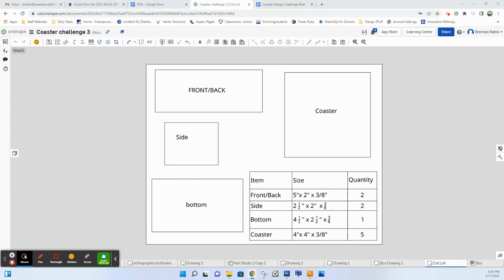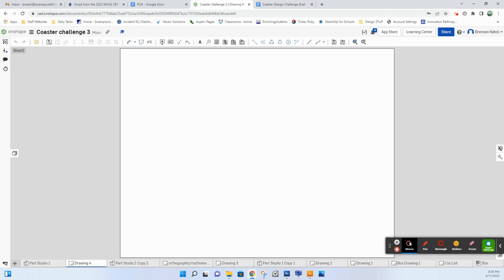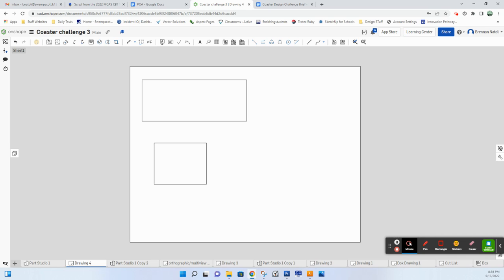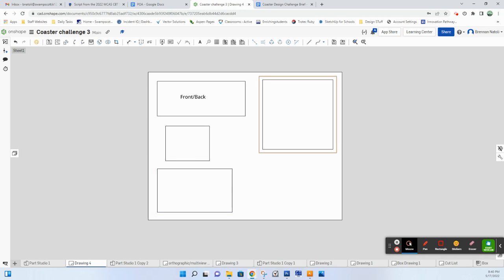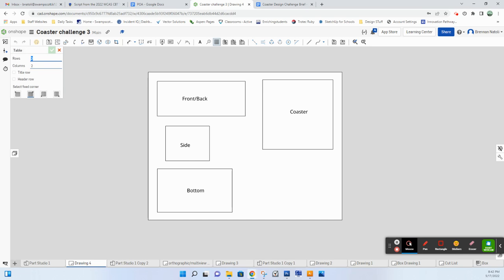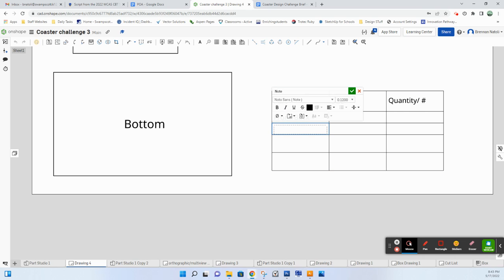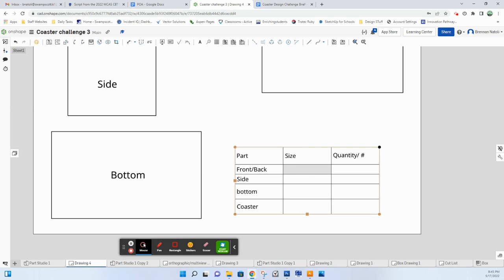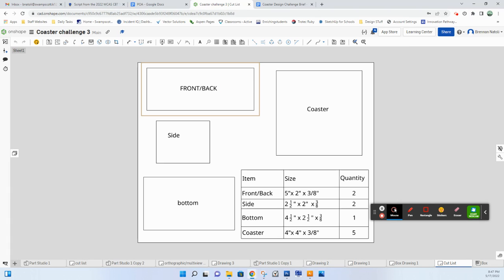Creating a cut list drawing